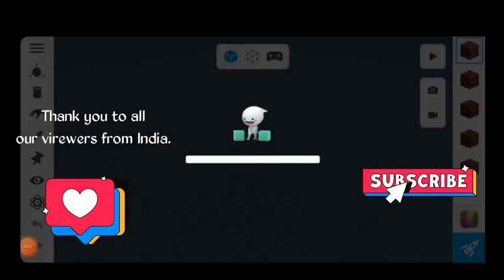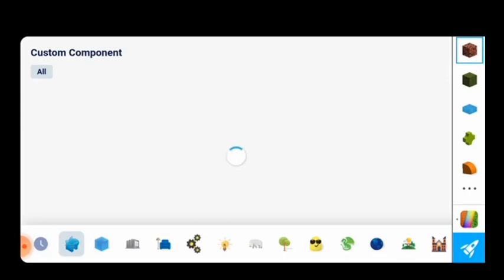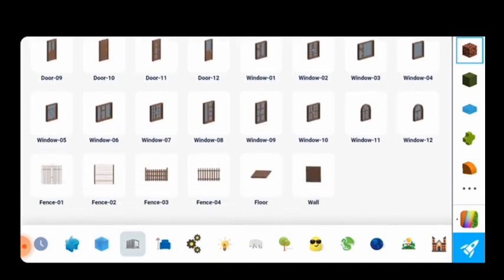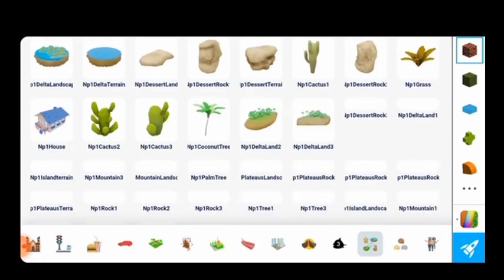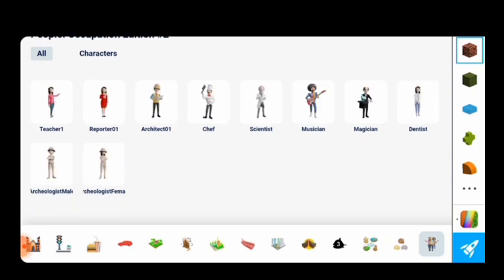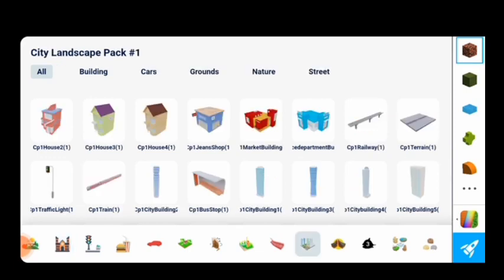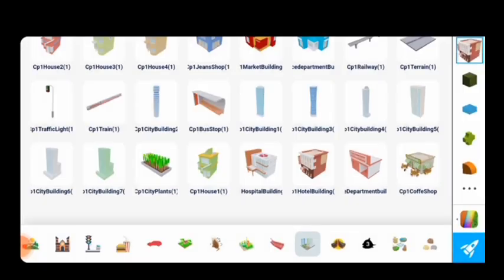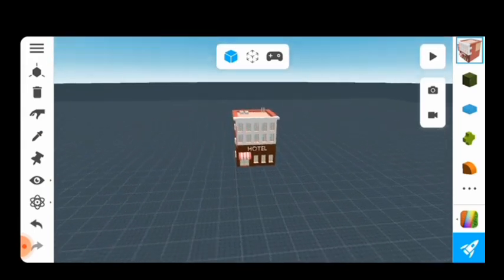Pose Max || How to create & add scenes, cars, buildings to your pose max character animated movies.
Introduction video of how to create or add scenes, props, cars, buildings e.t.c for Pose Max 3d animation app on android and ios.
This is a continuation from the first video hosted by Joel.
If you missed the first video recorded by Joel on how to animate 3d characters via Pose Max, Vidma Recorder and Kinemaster app. check it via this